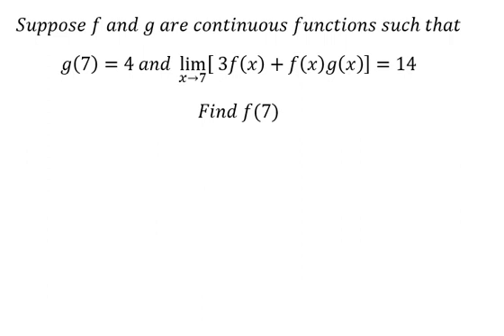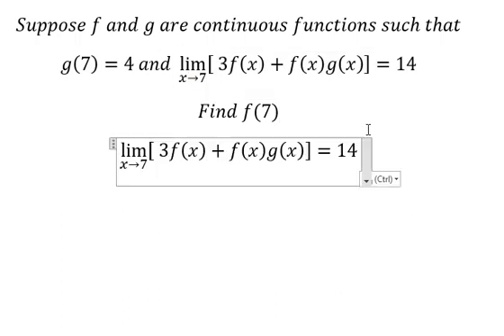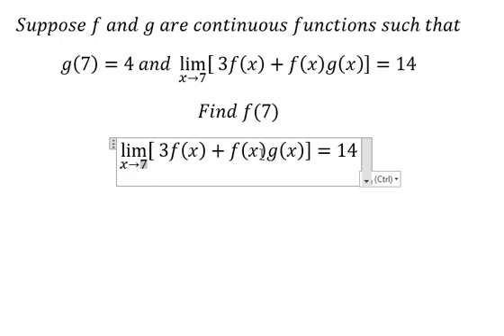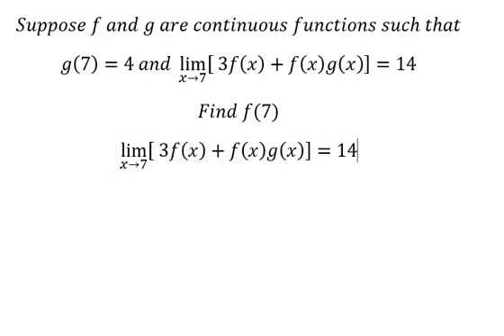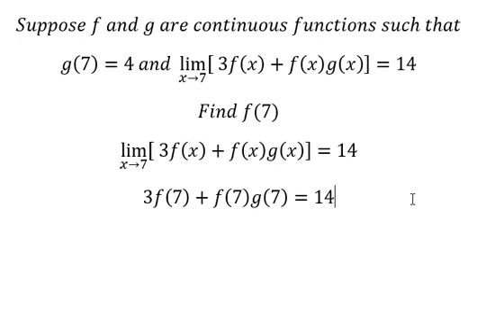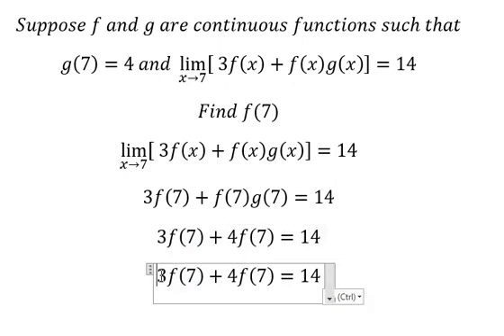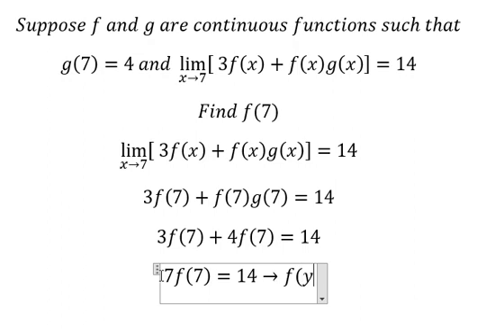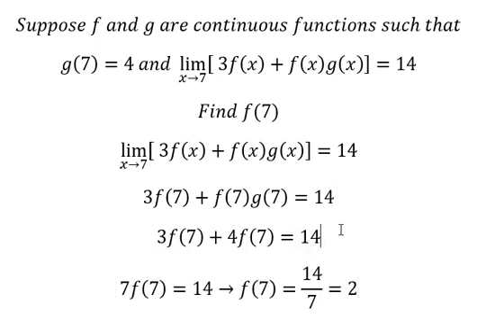Suppose f and g are continuous functions such that g(7)=4 and lim(x→7)⁡ [ 3f(x)+f(x)g(x)]=14, f(7)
Full question:
Suppose f and g are continuous functions such that
g(7)=4 and lim(x→7)⁡, [ 3f(x)+f(x)g(x)]=14
Find f(7)